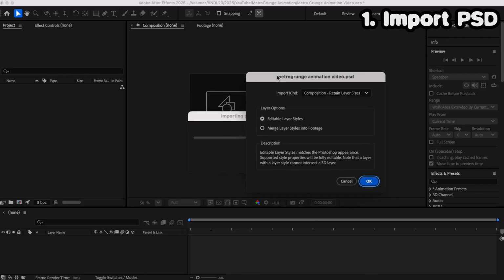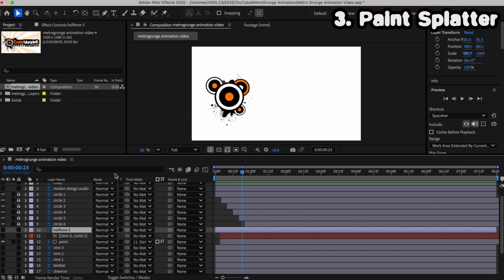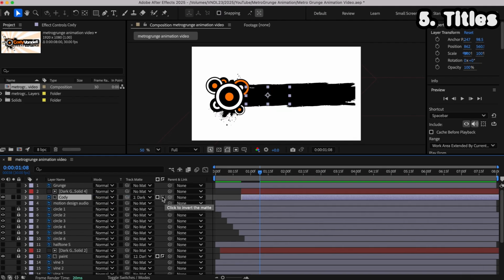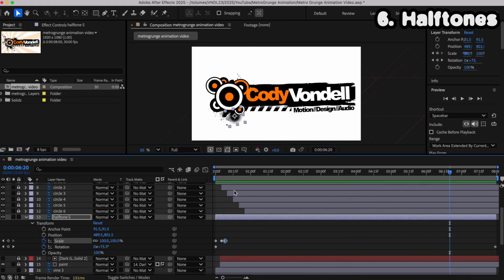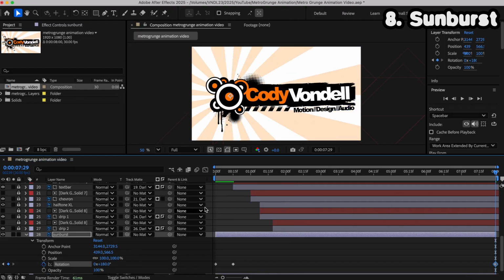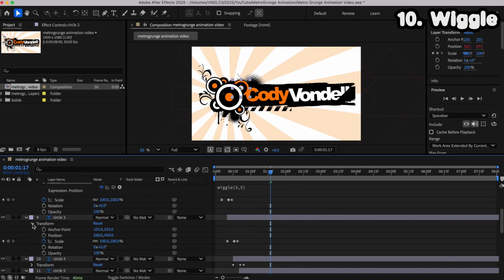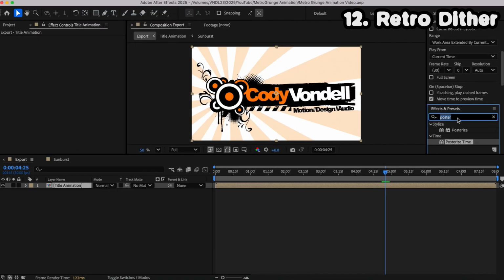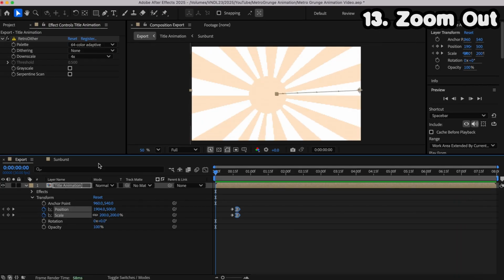MetroGrunge MoGraph Step by Step Tutorial [After Effects]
00:00 Intro
00:25 Examples
00:46 New After Effect MoGraph Kit on Etsy
01:09 Imporing PSD
01:28 Radials
02:31 Paint Splatter
03:32 Text Bar
04:11 Design Kits on Etsy
04:46 Titles
07:55 Halftones
08:50 Paint Drips
10:00 Sunburst
10:44 BGM on Spotify
11:08 Florals
13:15 Wiggle Expression
14:48 Posterized Time
16:00 Retro Dither
17:03 Zoom Out
17:33 Final Result
18:19 Vondell 2K Mixtape Vol 6 Announcement!
18:34 Thank You Patrons